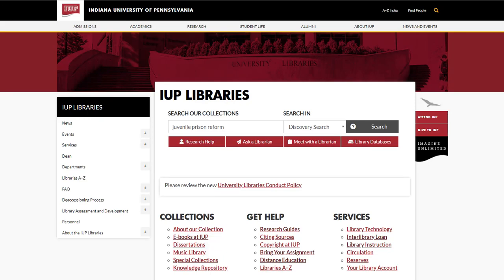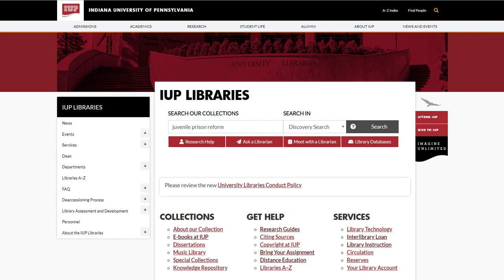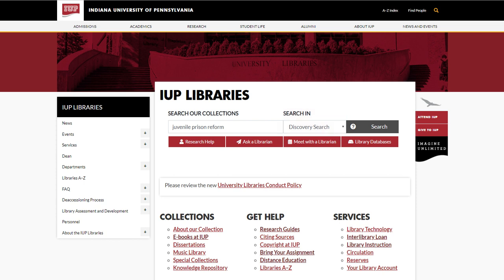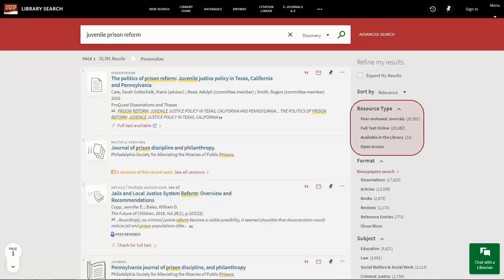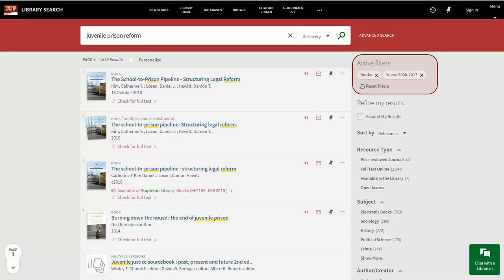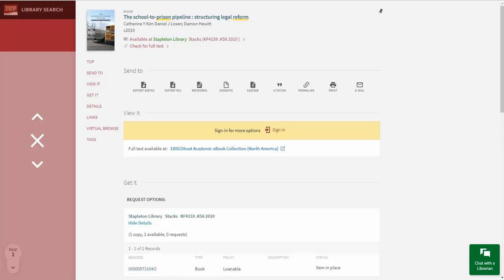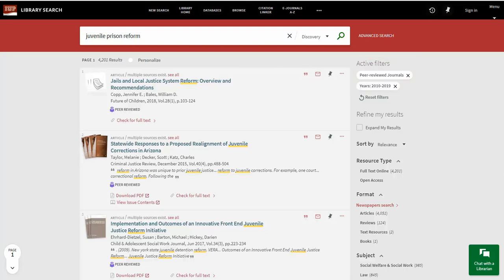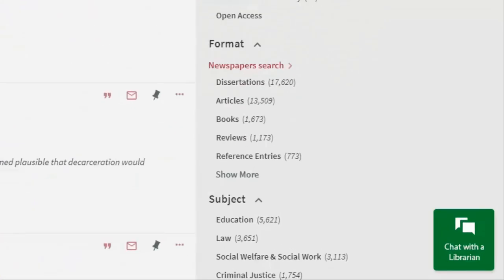Discovery Search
This video demonstrates how to use the IUP Libraries' Discovery Search to find books and articles through one simple search.